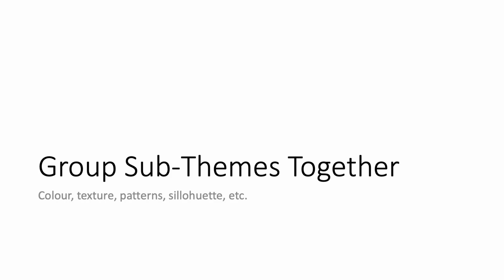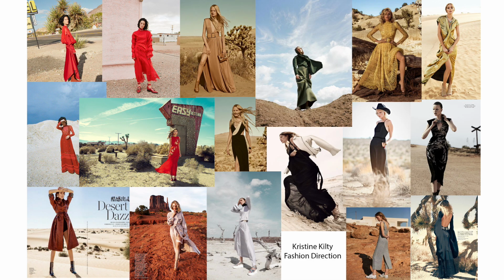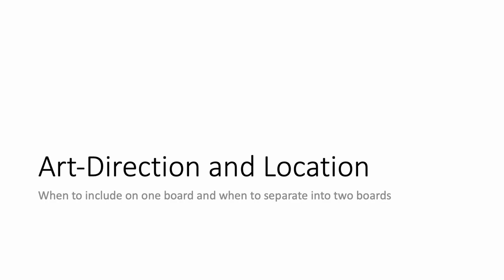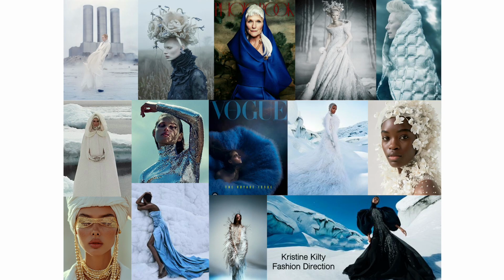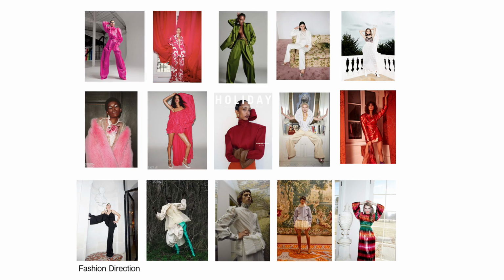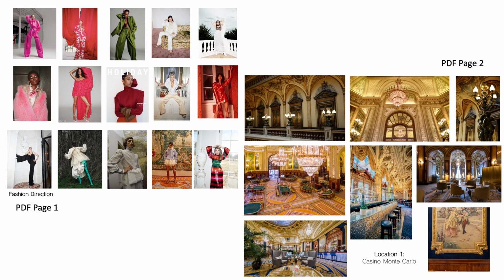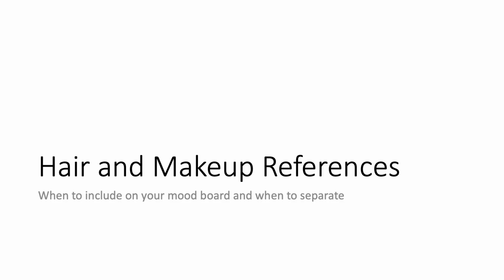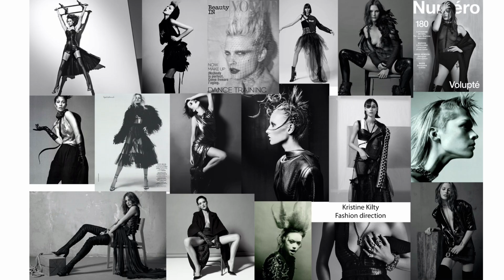Bonus Training Video 1 - Create a Mood Board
This training is intended for readers of the book. Please don’t share this link publicly.